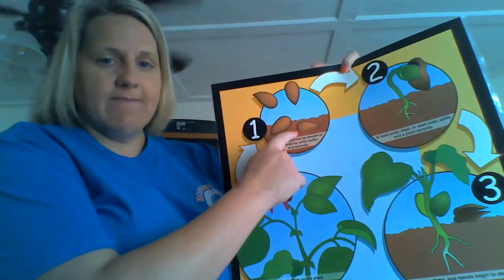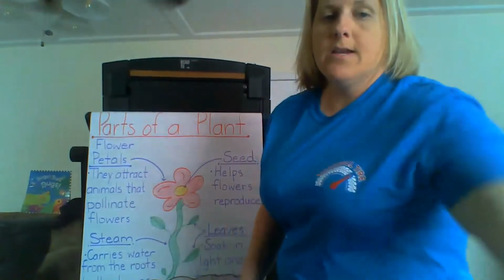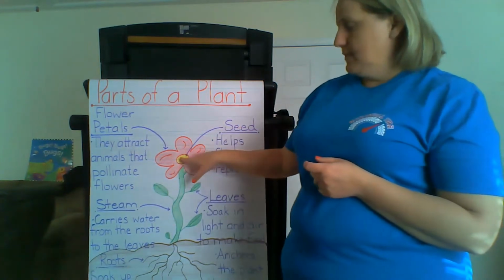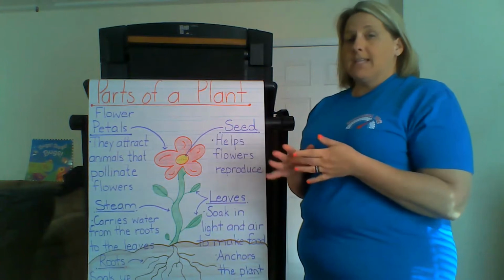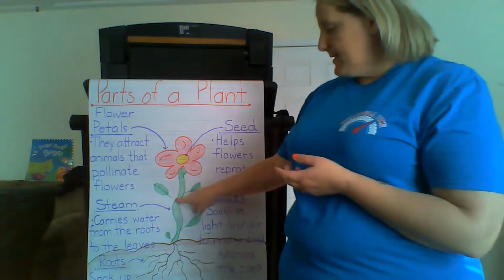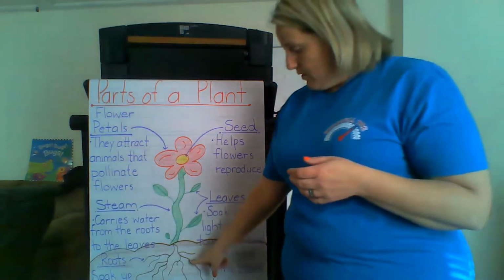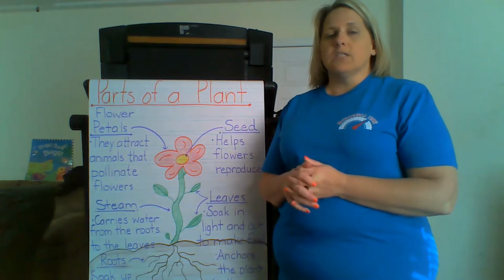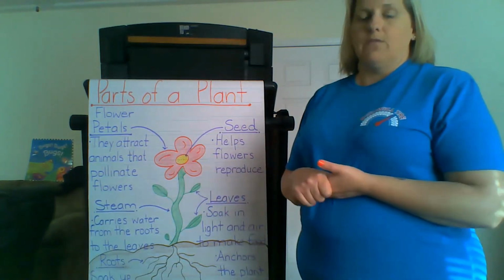Kindergarten K.L.1.2 plant day 2